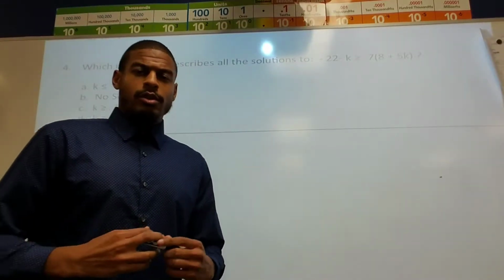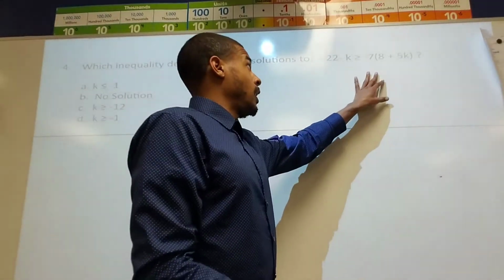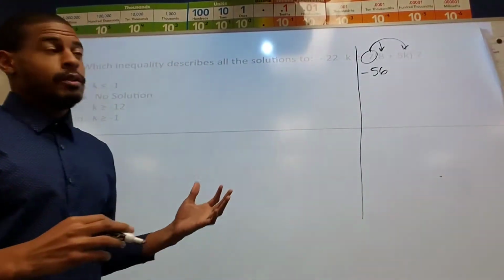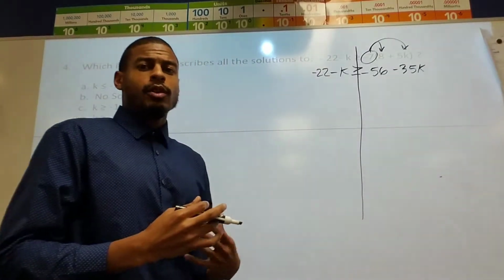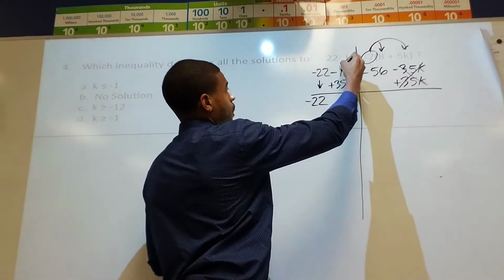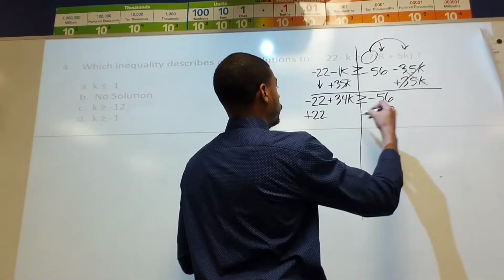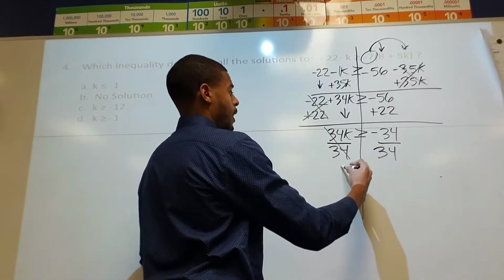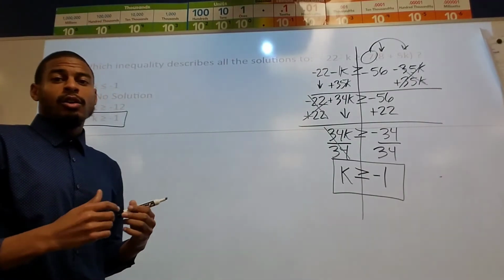Solve Linear Inequality Problems